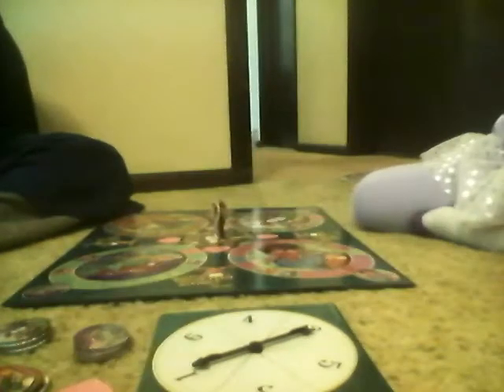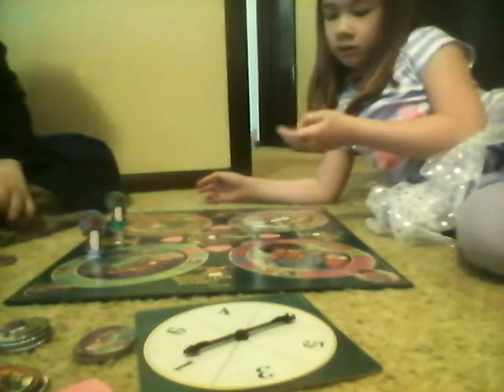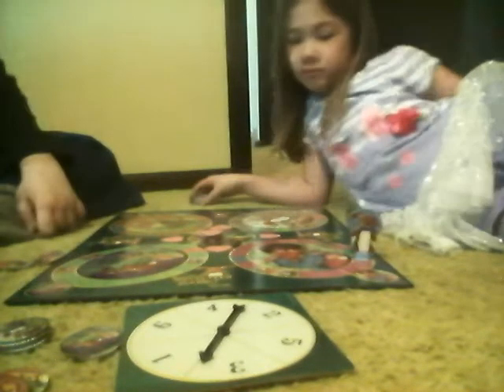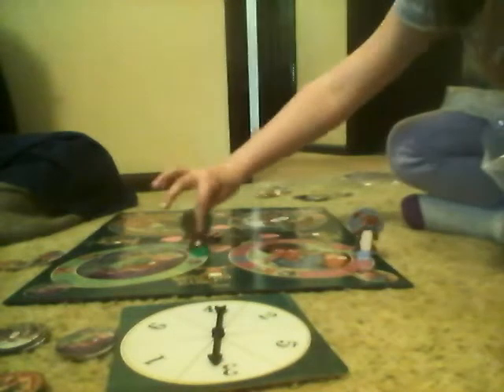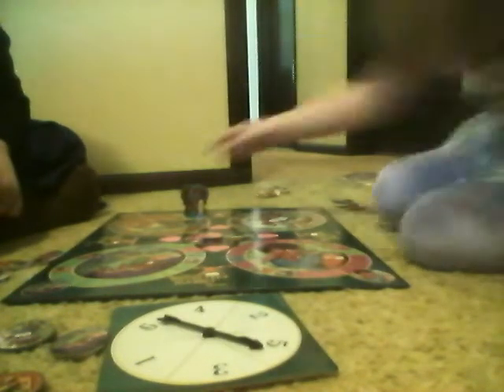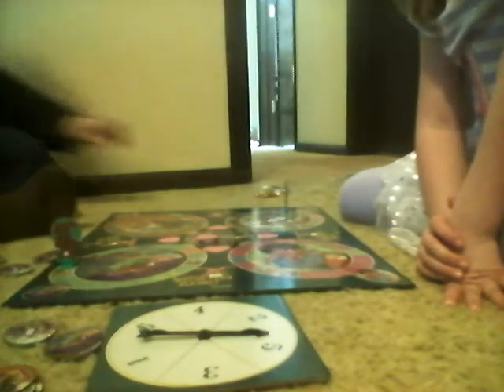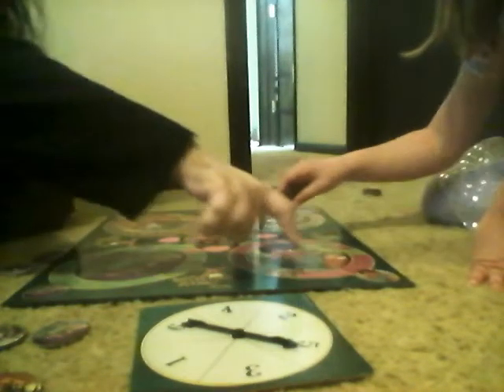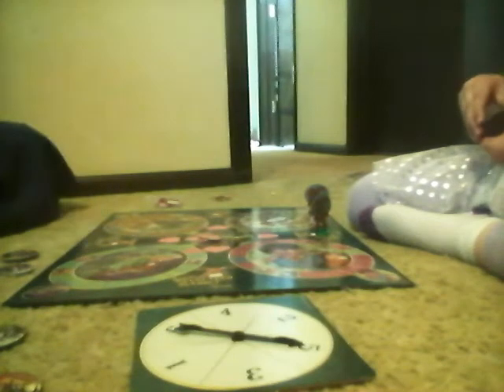Velveteen Rabbit game review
with a guest.